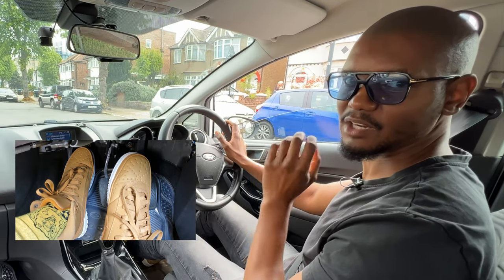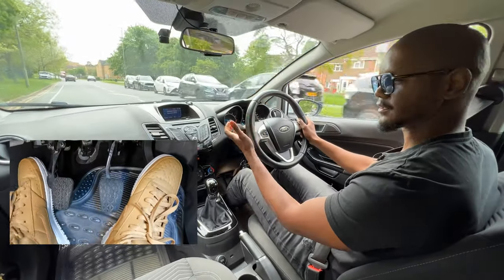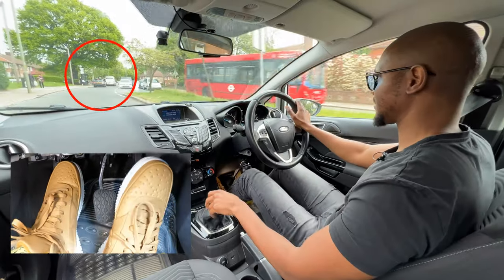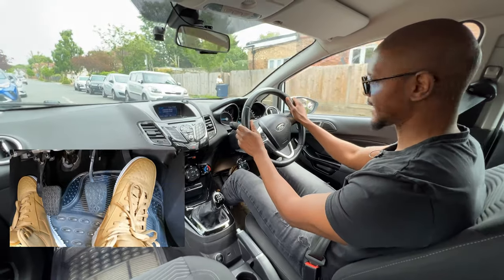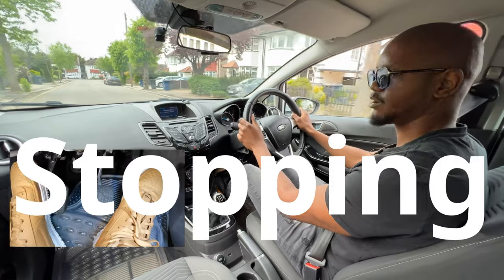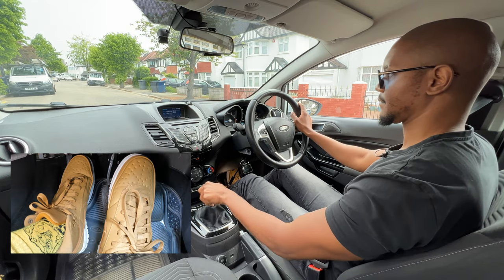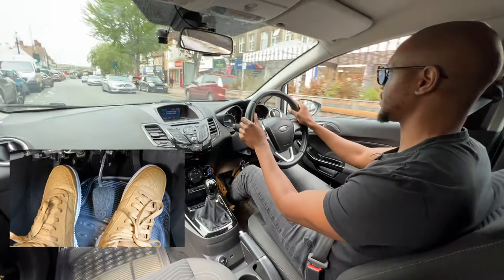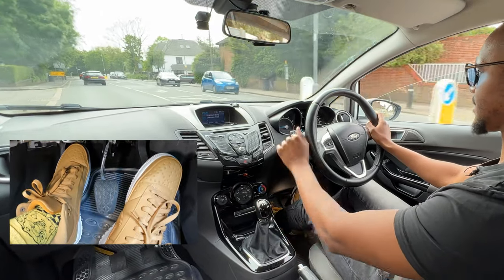How to DRIVE SMOOTHLY in a MANUAL car UK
How to DRIVE SMOOTHLY in a MANUAL car UK. From moving off smoothly, smooth gear changes and smoother turns, this video covers all.

Hi, I'm Mark. Zondo aims to give you simple to understand advice about the driving test in the UK. This channel is mainly aimed at people who are going to be doing their driving test soon. If you are new to driving follow us for easy-to-follow driving tutorials and tips on manual and automatic cars.